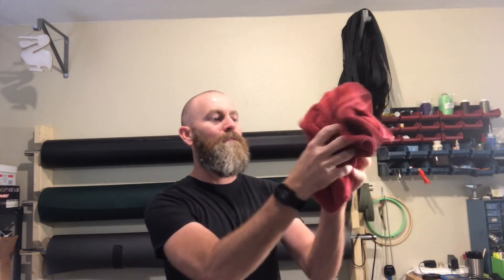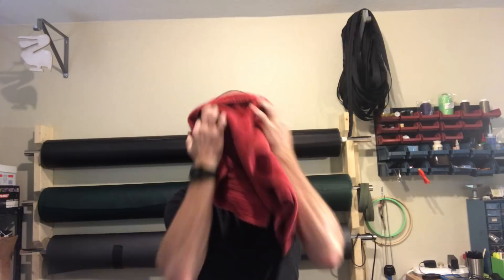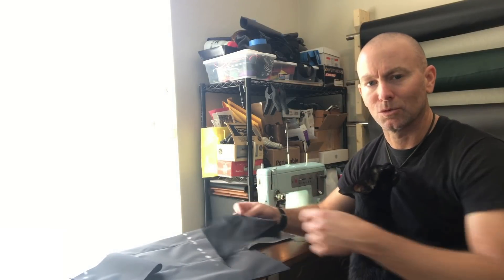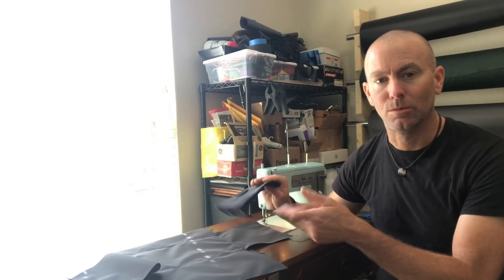Sewing: A Quick Tip To Align Panels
In this video, I show you a quick tip to easily align two pieces for sewing without having to measure or use math!

If you're not a subscriber to my channel, maybe you should be!